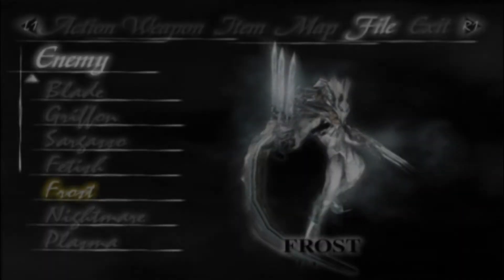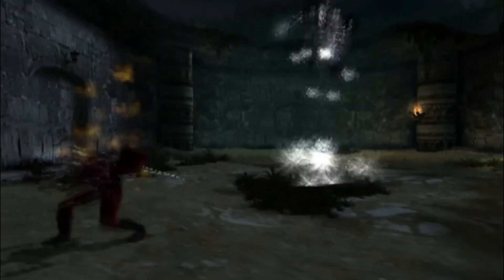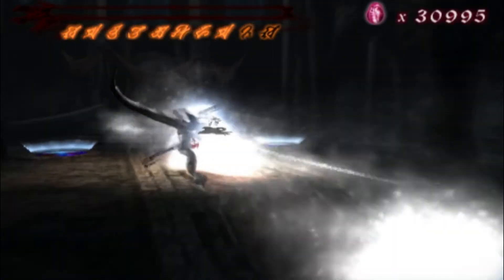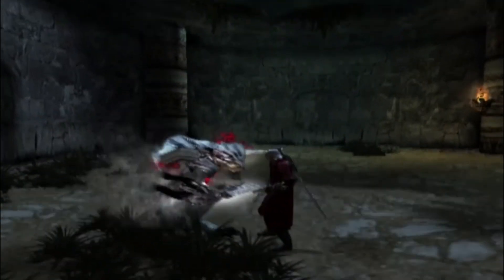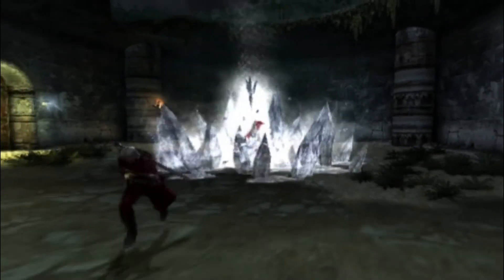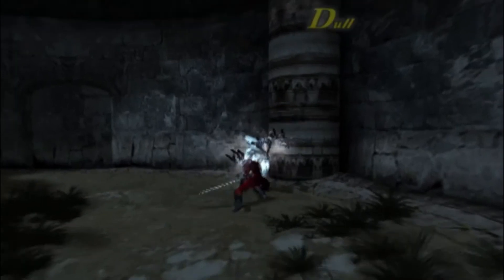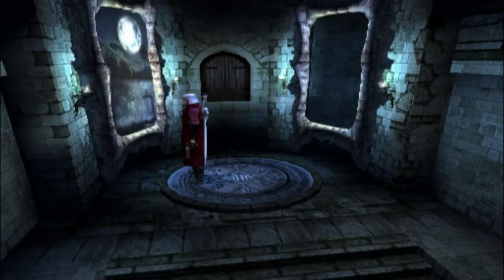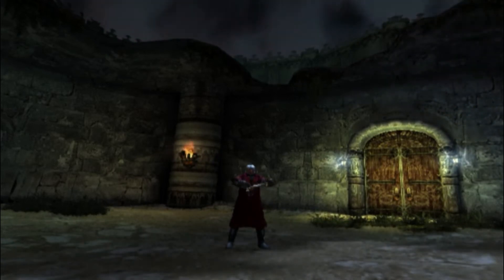Devil May Cry - Frosts (Enemy Guide)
This is another video that I was able to find hidden within my folders.  This was probably the most thought out and descriptive video I had ever done so I'm glad I found this.

Many people think that Frosts in DMC1 don't really have a pattern and the only way to fight them is to kill them quickly before they get to do anything.  While it is slightly true that it is nearly impossible to fight them fair and square with anything but Ifrit by killing them quickly, you certainly do have a way of knowing what attack the Frost is going to to, so it is far less luck based than most people think.  If you have any questions after watching this video, please ask in the comments and I'll try to answer it (or just tell me if there's a part you can't hear because this was before I had figured out a mic setting that was barely intelligible on my shitty built-in mic on a webcam from 2007 lmao).